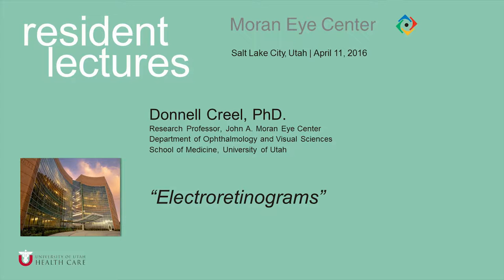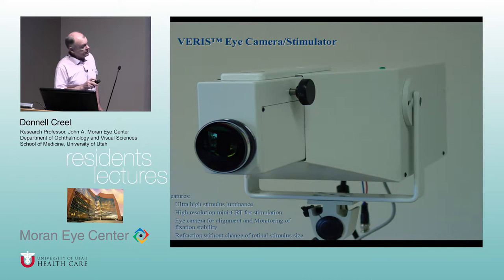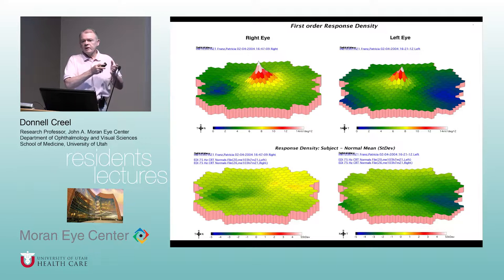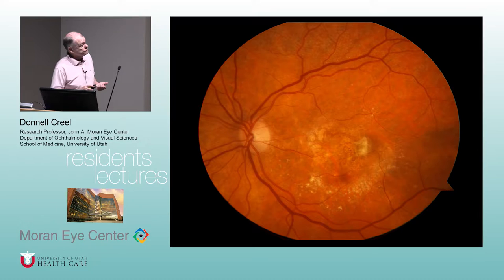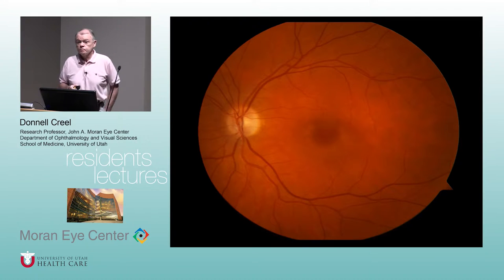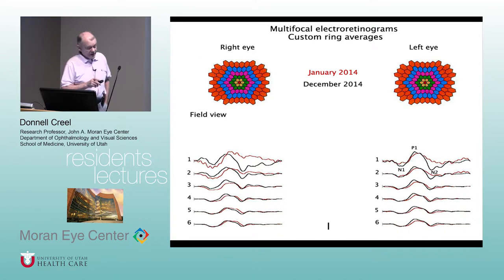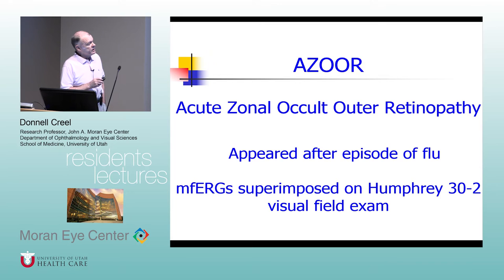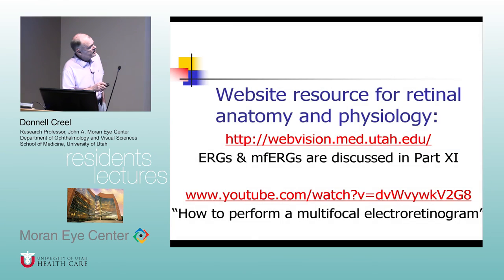Multifocal Electroretinograms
Title:  Multifocal Electroretinograms
Author: Donnell Creel, PhD, Department of Ophthalmology and Visual Sciences
Date: 4/11/2016